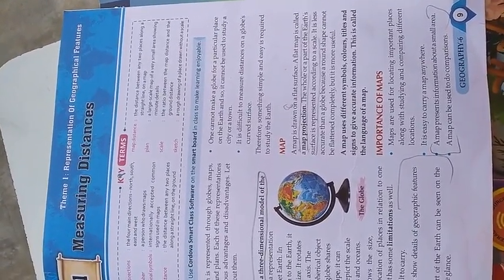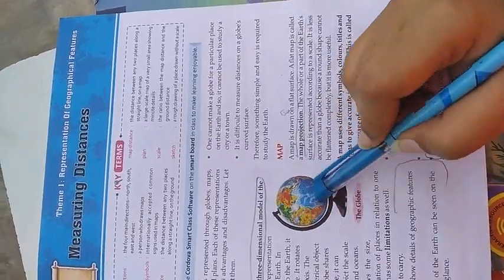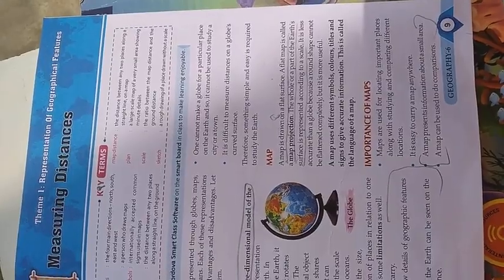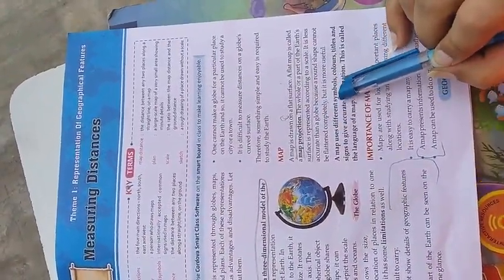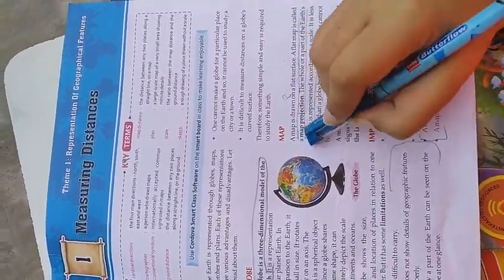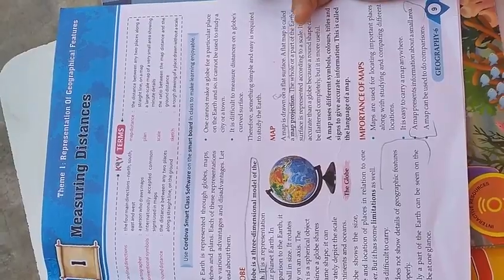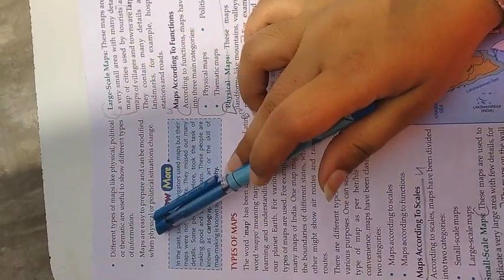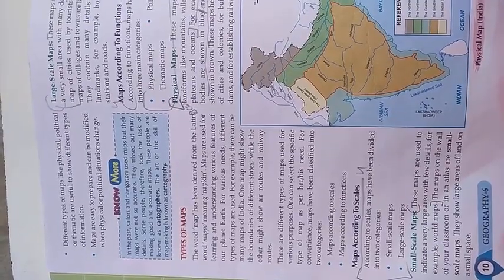Class- 6th Sst. (geography) Chapter-1 Measuring distances